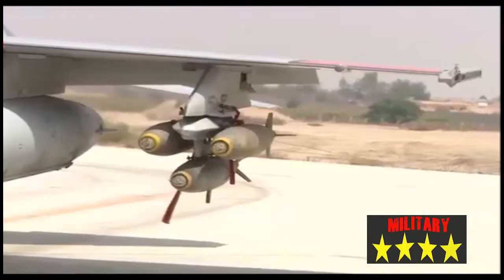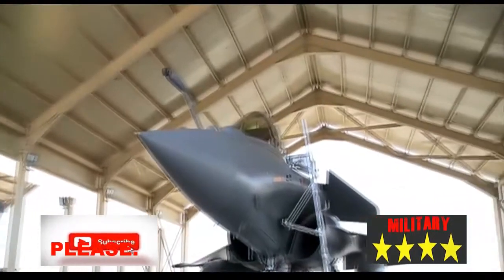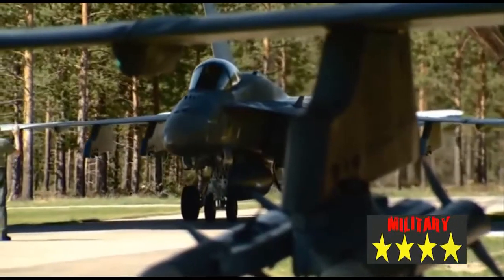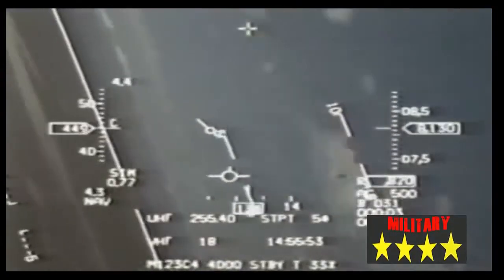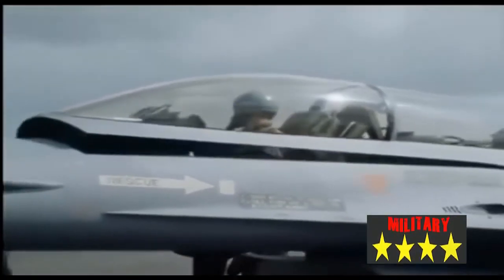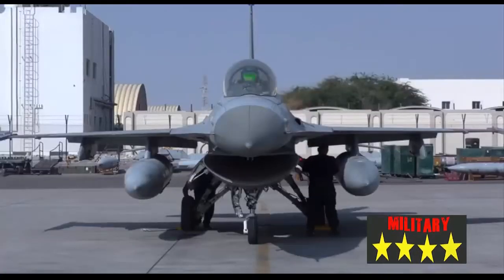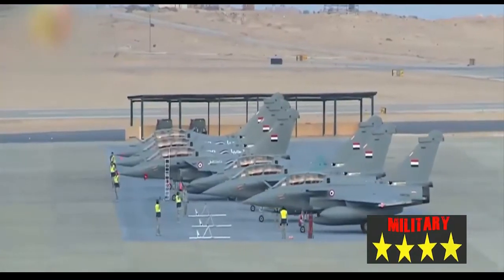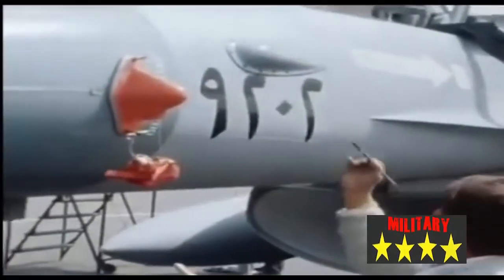The Egyptian Air Force operates 220 F-16s, making it the 4th largest F-16 operator in the world.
EGYPT - 220 units of F-16 but without BVR missiles

The Egyptian Air Force operates 220 F-16s, making it the 4th largest F-16 operator in the world. The F-16 is the EAF's primary frontline aircraft, and is used for both air defence and ground attack.
After the Yom Kippur war, Russia stalled deliveries of new aircraft. Because of this, Egypt turned to other suppliers, notably France and the US. In 1979 the government of Egypt signed a peace treaty with Israel, ending over 30 years of tension and hostilities. With the peace treaty signed, Egypt became a major recipient of United States military aid.

Deliveries of Western equipment started with French Mirage 5 aircraft and US F-4E's. In the early 80s, Egypt ordered Mirage 2000's and F-16A/Bs, followed by F-16C/Ds in the mid-eighties.
On June 25, 1980, Egypt signed a letter of agreement to acquire 42 block 15 F-16A/B fighters (34 single-seaters and 8 two-seaters) under the Peace Vector I FMS (Foreign Military Sales) program. The first F-16 was accepted by the Al Quwwat al Jawwiya Ilmisriya (Egyptian Air Force) during a ceremony at Fort Worth in January of 1982, with the first six planes arriving in Egypt on March 16th of that year. F-16B #9207 was rather exceptional, as it was built by Fokker in The Netherlands. By 1997, all Block 15 aircraft were (or were being) modified to block 42 standard (see 'Modifications'). Since Egyptian Air Force F-16s were acquired under Foreign Military Sales, they carry USAF serial numbers for administrative purpose. In service, they carry a four-digit EAF serial number on their vertical tails.
Peace Vector II
One year later, Egypt ordered 40 additional F-16C/D's (34 C's and six D's) with AIM-7 Sparrow capability. These were block 32 machines, and were some of the few examples of F-16C/D's being built that were compatible with the AIM-7 Sparrow. In October of 1986, the first F-16C arrived in Egypt under Peace Vector II. The 242nd Regiment at Beni Suef began operating F-16C/D's in October 1986. By 1997, all block 32 aircraft were modified to Block 42's (see 'Modifications').

Peace Vector III
In June of 1990, Egypt signed an order for 35 block 40 F-16C's and 12 Block 40 F-16D's, powered by the General Electric F110 turbofan. This order was under Peace Vector III, and these planes were intended to equip two squadrons as well as to make up for attrition. The first Peace Vector III F-16s were delivered to Egypt in October of 1991.

Peace Vector IV
A contract to produce 46 Block 40 F-16C/D's for the Egyptian Air Force was placed with TUSAS Aerospace Industries (TAI) of Turkey. 34 of them will be F-16C's, 12 will be F-16D's. This was carried out under the auspices of the Peace Vector IV program, and marked the first sale of a foreign-built Fighting Falcon to a third-party nation in the history of the F-16 program. The first aircraft was delivered in early 1994, and deliveries continued into 1995. All but one of the earlier F-16s for Egypt had originated on the Lockheed/General Dynamics production line at Fort Worth. For formal bureaucratic reasons dealing with the rules and regulations under which the Foreign Military Sales program operates, TAI is not allowed to deliver F-16s directly to Egypt. Instead, the aircraft are initially delivered to the USAF, which then turns them over to Egypt. Egypt had received a total of 175 Fighting Falcons by the time all the TAI machines were delivered.
Peace Vector V
In May 1996 the governments of Egypt and the United States signed an agreement providing for the sale of 21 new F-16C/D Block 40 aircraft to the Egyptian air force. The contract is worth $670 million. That is Egypt's fifth order of F-16s over the last fifteen years. The new Egyptian aircraft will be manufactured in Fort Worth. Deliveries begin in 1999. The engines will be the General Electric F110-GE100B's. Egypt will use the new production F-16s as well as the modernized F-16s to maintain a self defense capability. These new aircraft, as well as the aircraft being delivered from prior F-16 purchases, will replace aging Soviet-origin aircraft. As it might turn out, these new aircraft will be spread among the existing F-16 Block 40 units at Abu Suwayr and Genacklis.

LMTAS' Fort Worth plant began building the first of these 21 F-16s in 1999.

Peace Vector VI
In February 1999, the US Government and Egypt were close to announcing approval for sale of 24 new build F-16s for the Egyptian Air Force. Financing for the sale is in place through the US FMS program. Once the US Embassy in Egypt finishes writing the official letter of offer and acceptance, the deal can be announced to Congress. Congress is not likely to oppose the deal, since Egypt already has taken delivery of 196 of the aircraft, and 24 more will not shift the balance of power in the area.